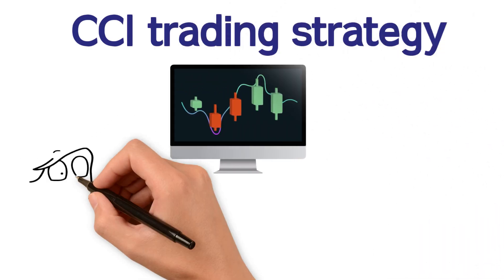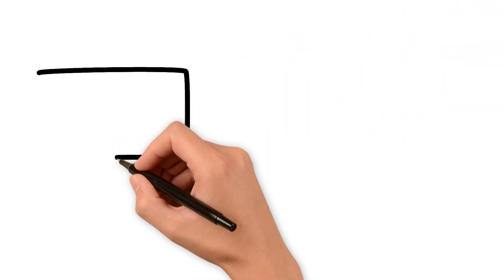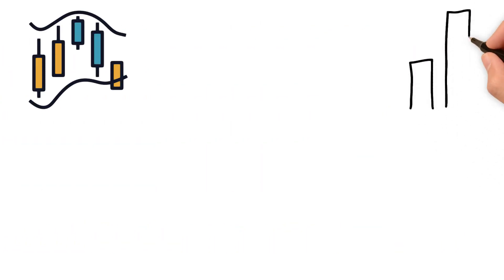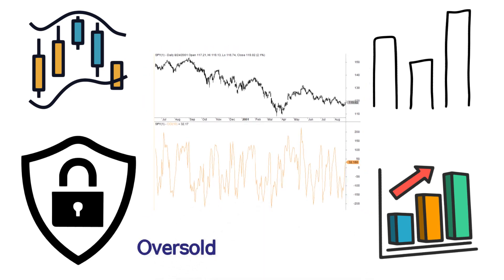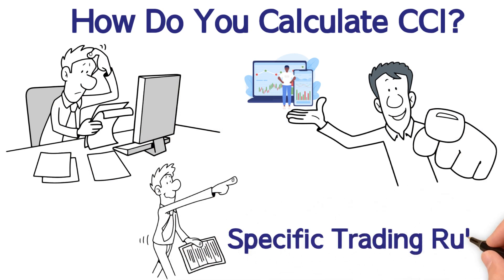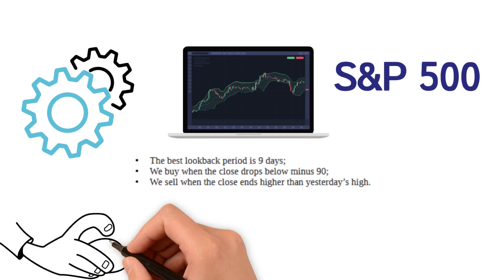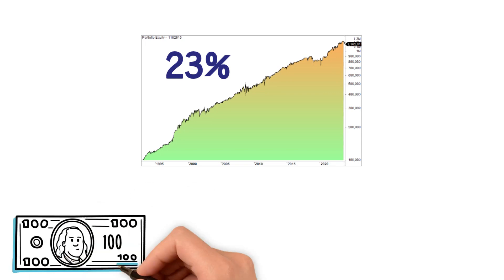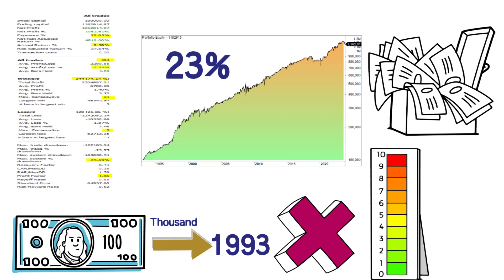CCI Trading Strategy (Backtest & Trading Rules)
CCI trading strategy

Uncover the Commodity Channel Indicator's (CCI) power in spotting trend reversals and creating effective trading plans. Understand CCI basics, skip the complex calculations, and join us for a straightforward backtest with clear rules.

Optimized for the S&P 500 with a 9-day lookback, our strategy is a game-changer. Buy when CCI drops below -90, sell when the close beats yesterday's high. Result? From $100,000 in 1993 to over a million today, with a modest 23% max drawdown.

Solid stats with 464 trades, and more strategies on our channel or website.